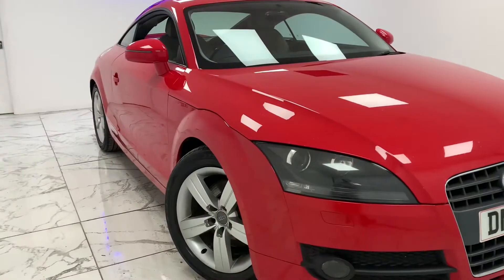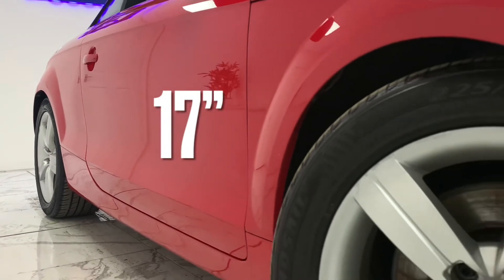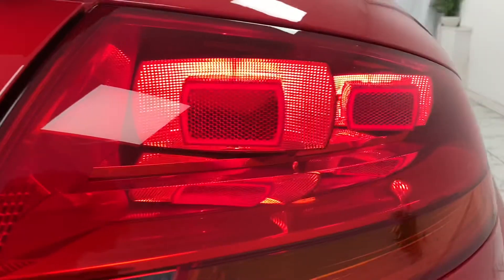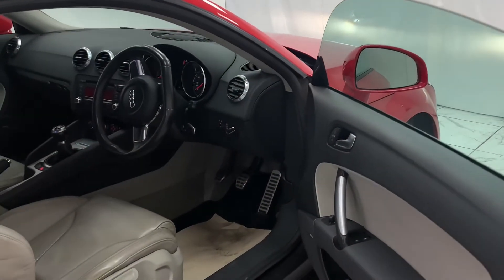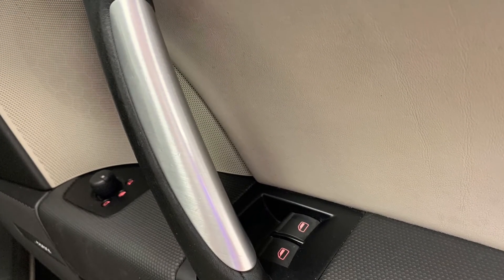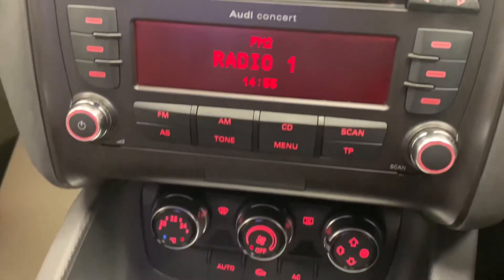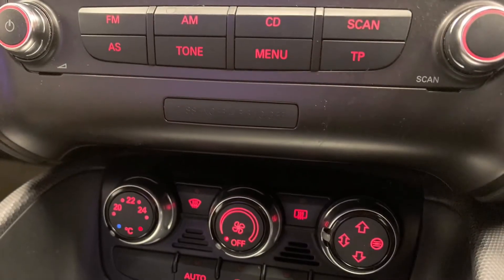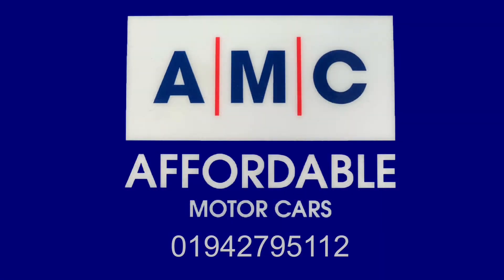Audi TT walkthrough